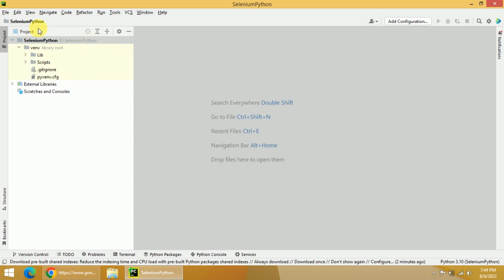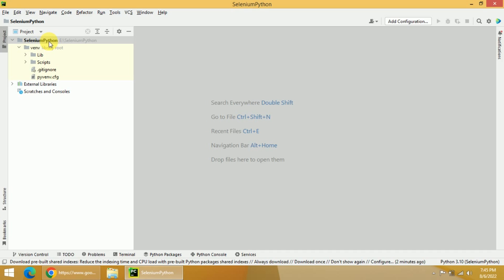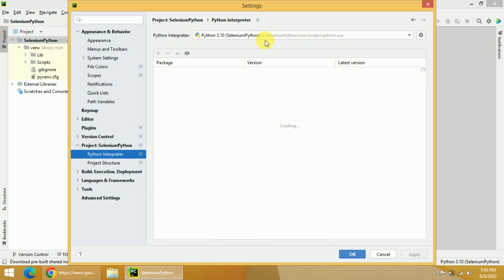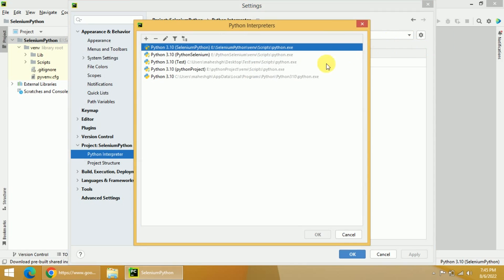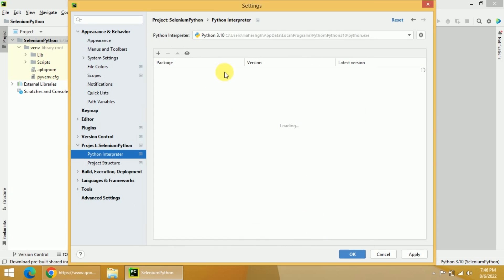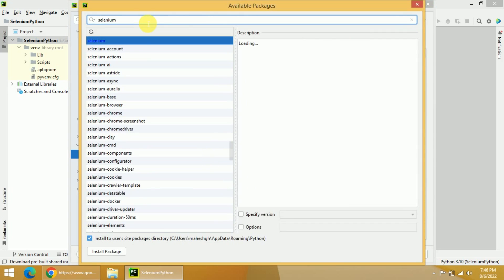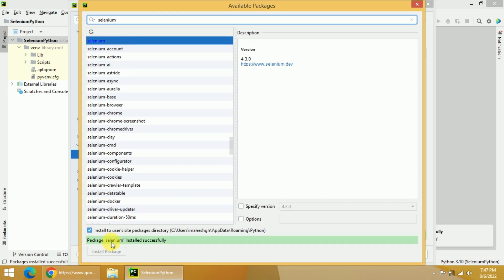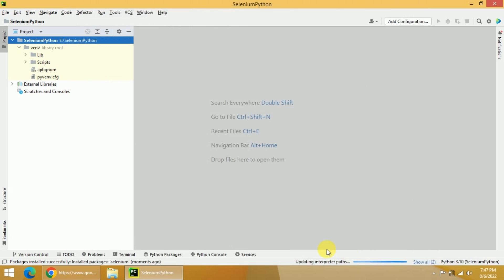#2. How to install Selenium in PyCharm Selenium Python Automation Testing by Mahesh Huddar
This video discusses, how to install Selenium in PyCharm on Windows